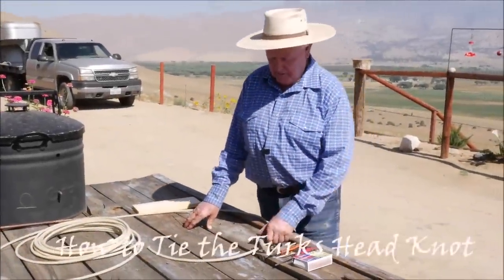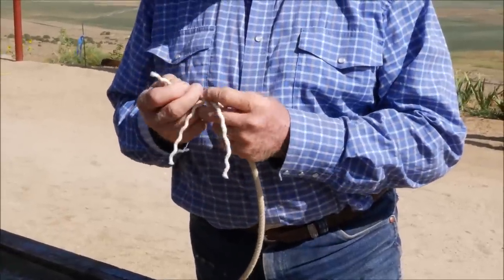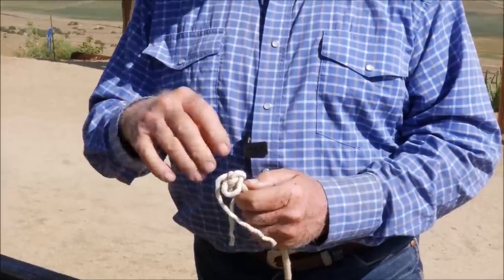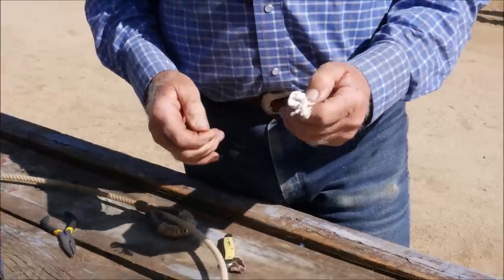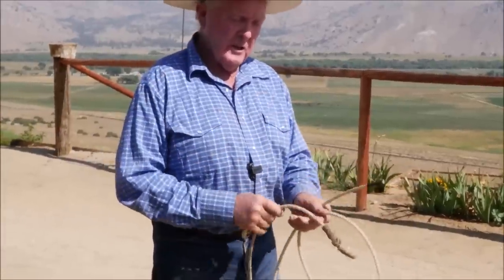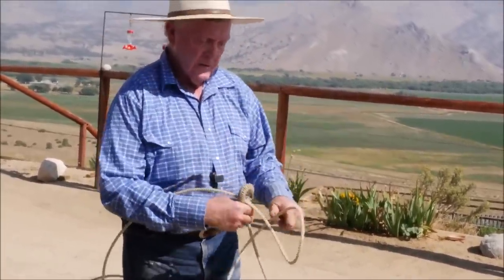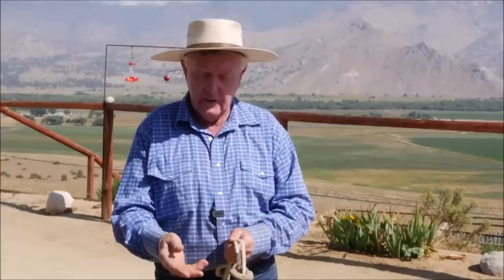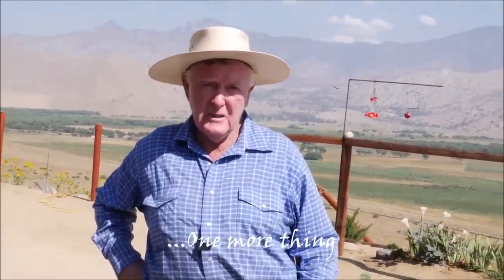How to Tie a Turks Head Knot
In this video, Pat demonstrates how he ties a turks head knot for his rope and treats everyone to a short history lesson while he works. Also, take a little meander over to our website to see what we're up to and what we have to offer